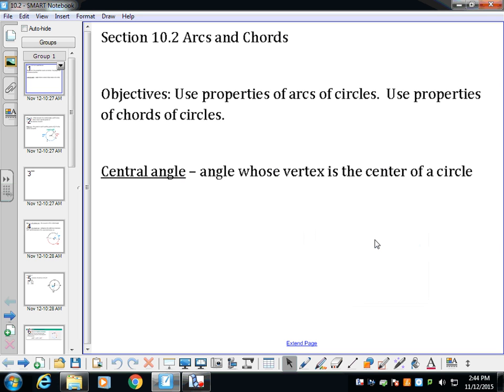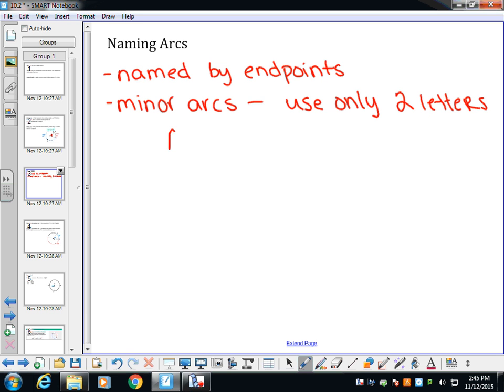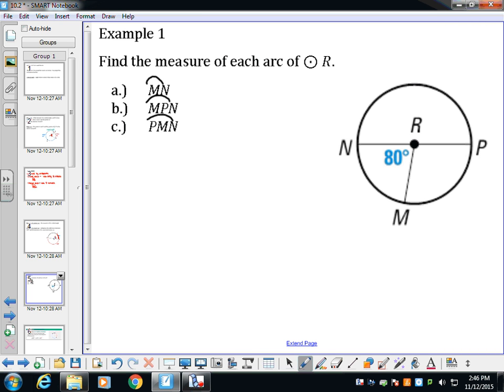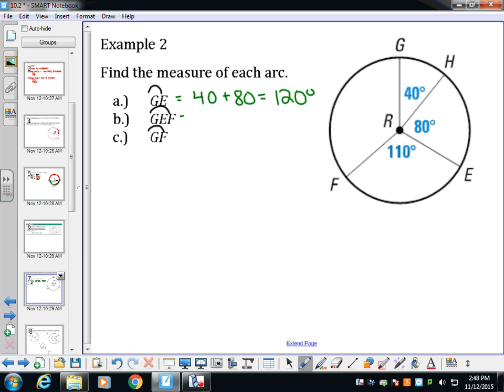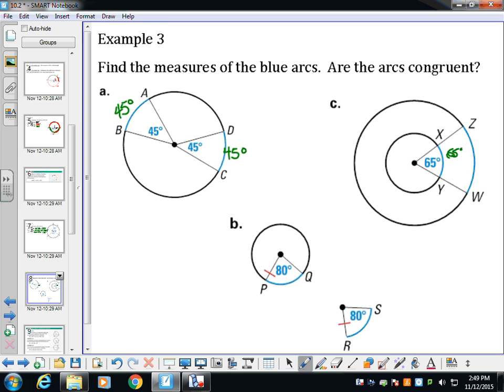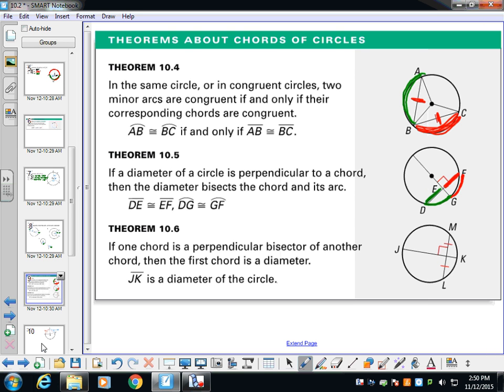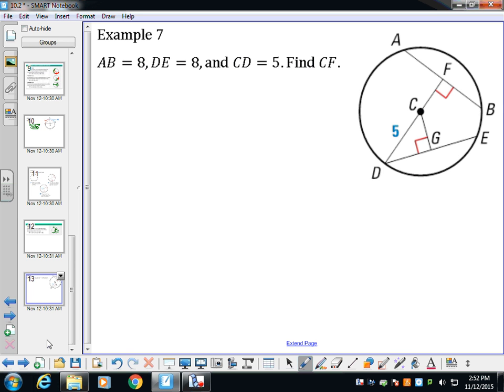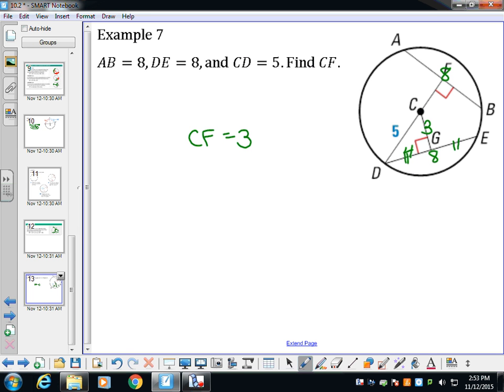Chapter 10 (Section 10.2)